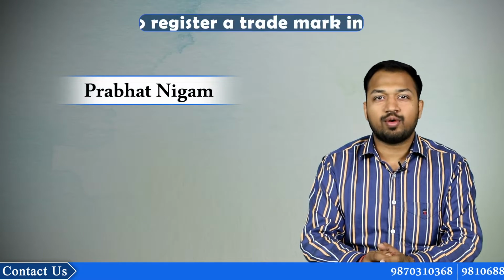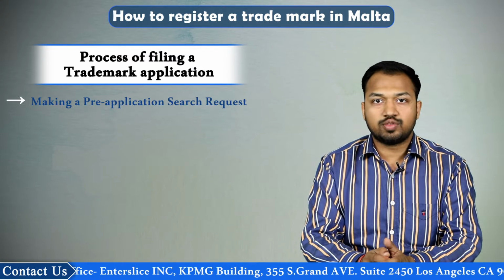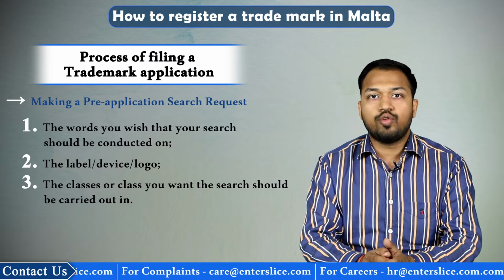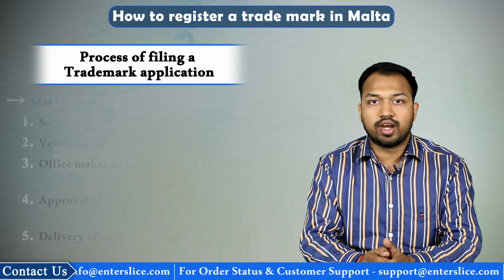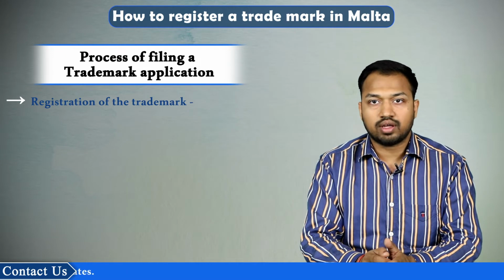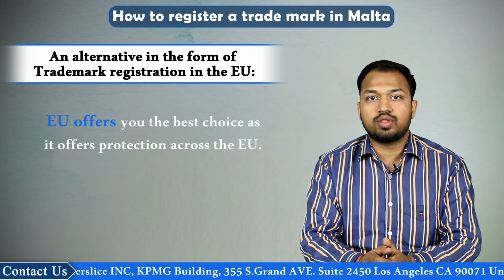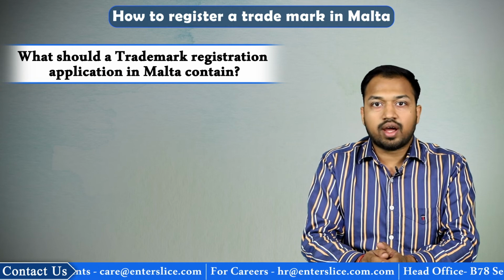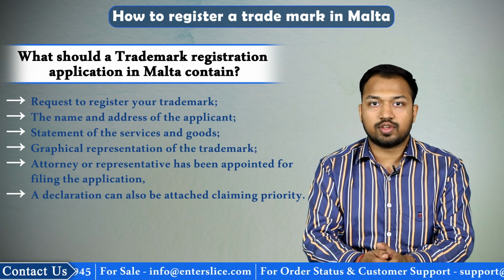How to Register a Trademark in Malta? | Online Trademark Registration in Malta | Enterslice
Trademark in Malta refers to any sign that distinguishes the goods and services of one business entity from those of others and is also capable of being represented graphically. It consists of letters, words (including personal names), numerals, figurative elements or the shape of the packaging of goods. After obtaining a trademark registration in Malta, as a proprietor, you acquire the property right over the mark, along with specific remedies.

Step-by-step process of filing a Trademark application in Malta

Following is the step-by-step process to file the application for Trademark Registration in Malta:
1. Making a Pre-application Search Request
2. Making an application to the National Office
3. Examination of the application
4. Registration of the trademark
5. Receiving the Certificate of Registration

• Making a Pre-application Search Request -

Before making the application for trademark registration, it is advised by the trademark experts at Enterslice, that you make a pre-application search request to search the National Trademark Database to check whether a similar or identical trademark already exists or not.
The search request must include the following:
1. The words you wish that your search should be conducted on;
2. The label/device/logo;
3. The classes or class you want the search should be carried out in.
The pre-application search request can be made either via post or by email. A fee is also prescribed for this service which amounts to €10 per word and per class or per logo and per class.

• Making an application to the National Office -

The application for trademark registration can be made online to the Industrial Property Registrations Directorate through online mode. While making an application, you need to demonstrate that your mark is distinctive on both relative and absolute grounds.
The timeline for filing a fresh trademark application is as follows:
1. Submission of the application.
2. Thereafter, vetting of the application takes place, which takes about four days’ time.
3. Then the office makes an assessment of the application which further takes a period of 5 months.
4. After the assessment of the application, the approval of the application begins which takes about 1 day.
5. Finally, the delivery of service takes place which takes another day to be fulfilled.

• Examination of the application -

Generally, it takes about 8 months’ time from the date of making the application to register a trademark in Malta. The examination process comprises checking the correctness of the particulars of the application form. Thereafter, the creation of the file for the trademark and the process of inputting and scanning in the National Trademark Database begins.

• Registration of the trademark -
If all the requirements of the application have been met in your application, the Maltese IPO registers your Trademark. In case the IPO finds any deficiencies in your application, or you do not meet the requirements, you will be given an opportunity to make amendments to the application to comply with the requirements. The communication is made by IPO in this regard.

• Receiving the Certificate of Registration -
If the application as filed originally or amended complies with the requirements of the legislation, Malta IPO registers your trademark.

What should a Trademark registration application in Malta contain?
All trade mark applications made to the Malta IPO must contain the following:
• A request to register your trademark;
• The name and address of the applicant;
• A statement of the services and goods with respect to which the trademark registration is sought;
• A graphical representation of the trademark;
• In case an attorney or representative has been appointed for filing the application, the name and address of such attorney or representative must be attached too;
• A declaration can also be attached claiming priority in cases where you want to take the benefit of an earlier application;
• An indication has to be made by you as an applicant that the trademark is being used by you or with your consent, in relation to those services or goods, or that you have a bona fide intention to use the trademark;
• The prescribed fee; and
• A statement spelling the name or names of the colours to be used, in case you wish to claim the colour as a distinctive feature of the trademark.